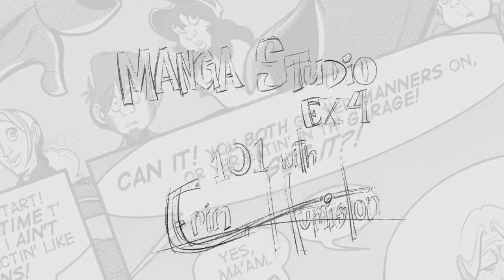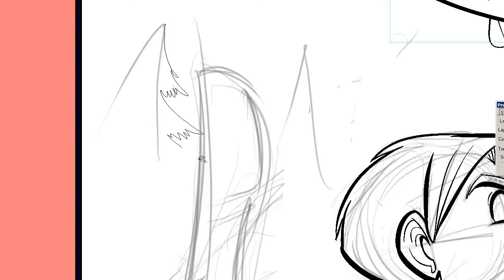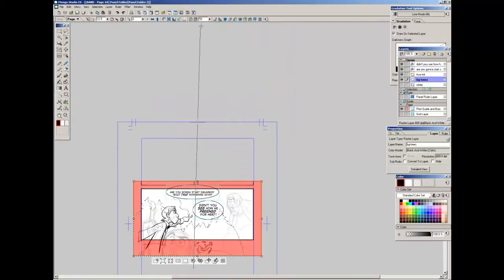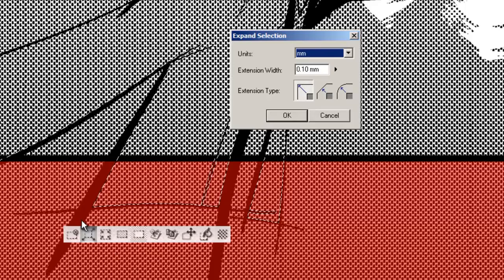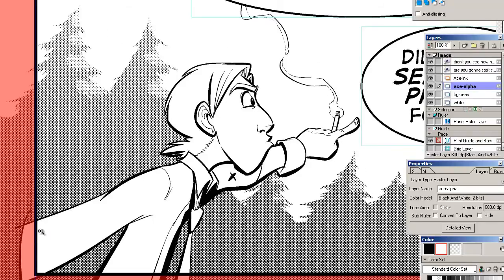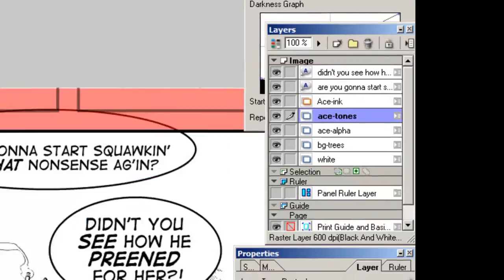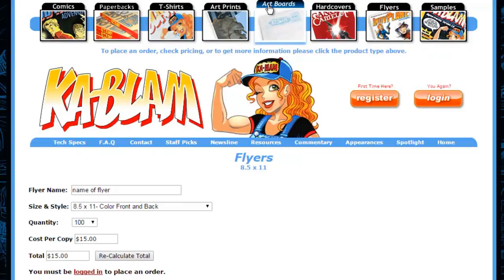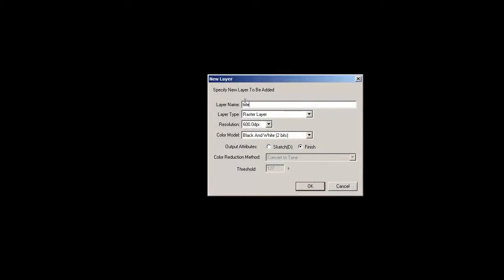Manga Studio EX4 101 tutorial - part 3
In this video we will be using the select, fill, and gradient tools to build a background, separate the character from the background, and give tones to the character.  Thanks for checking it out!

If you want to publish your comic into book form, consider Ka-Blam!
- it's what we use to publish BAND.

If you are interested in checking out my BAND comic, you can find it

Made with Manga Studio EX 4, captured with Camtasia Studio, live-action video made with a Samsung Galazy Note 4,